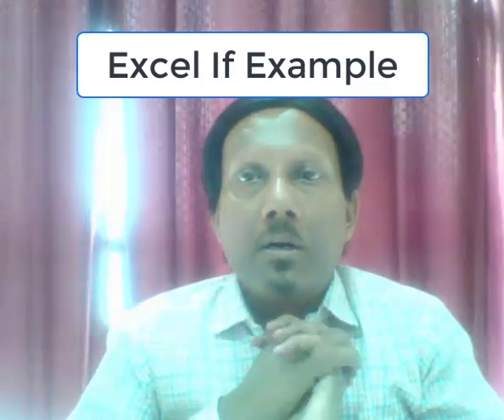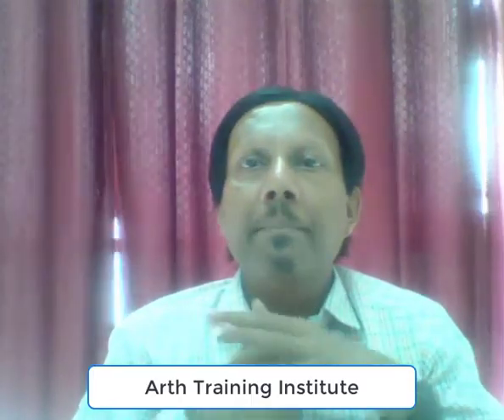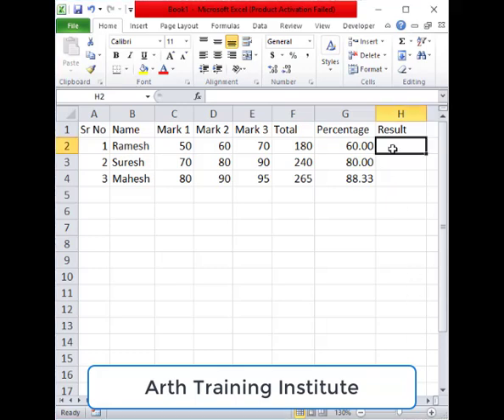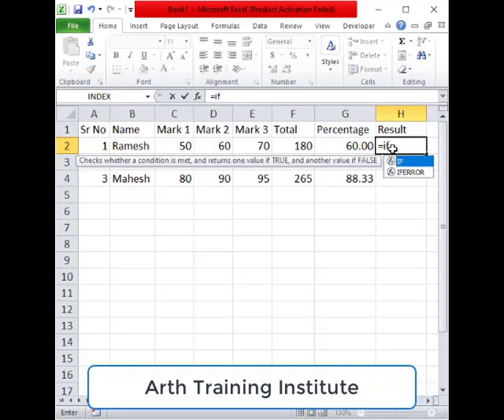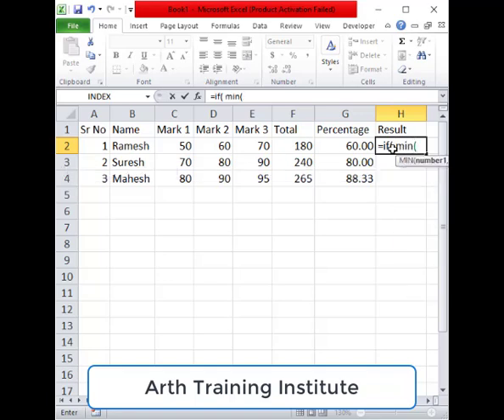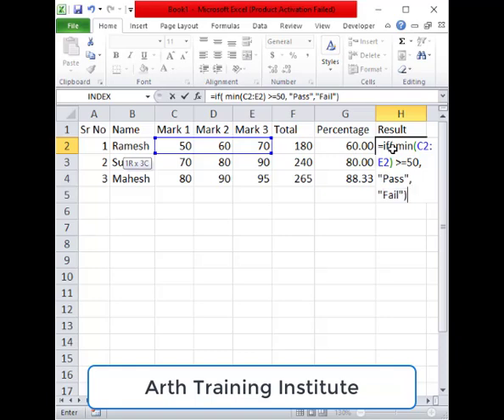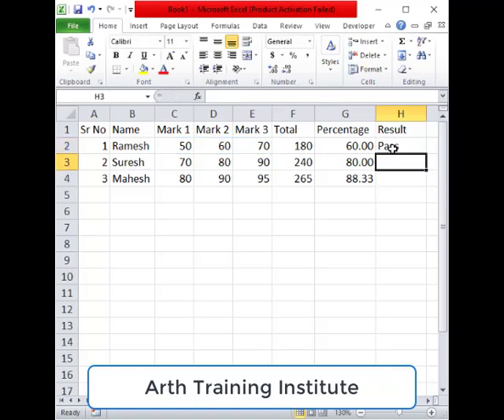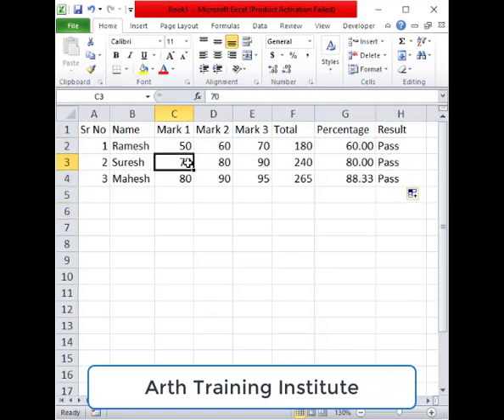Excel If Example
🎯 Want to simplify your Excel logic?
In this short video, learn how to use the IF Function in Excel to make smart decisions with formulas! Whether you're checking if a student passed or if a sale qualifies for a bonus — the IF function makes Excel work for you.

💡 Perfect for beginners or anyone brushing up on Excel basics.

📍 Address:
4th Floor-402, Plot No 19, Above Baby Hug, Santi Nagar, Near Prabhat Cross Road, Waghodia Rd, Opp. Cosmos Bank, Vadodara - 390019, Gujarat, India.